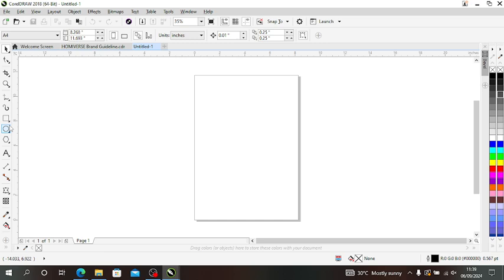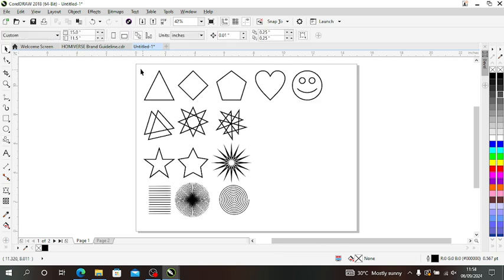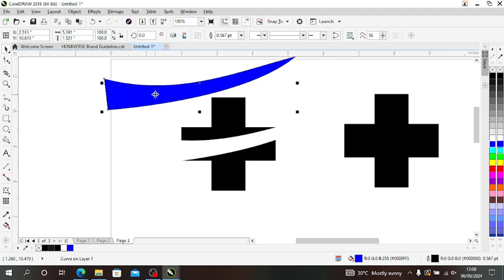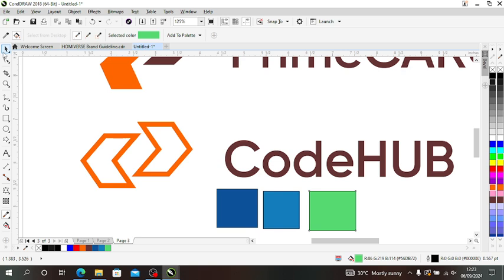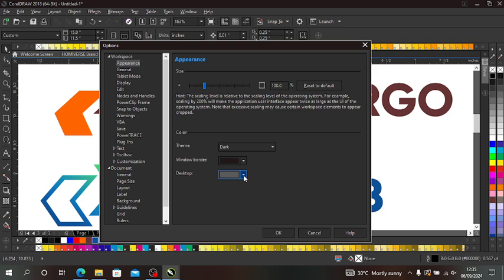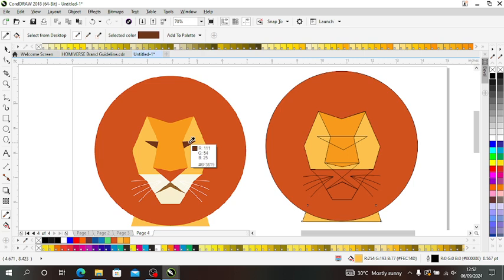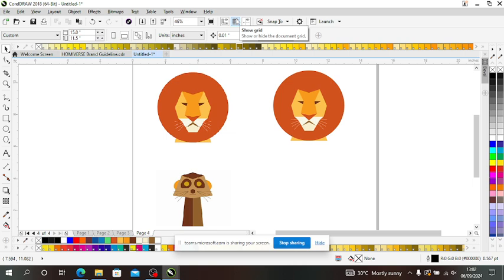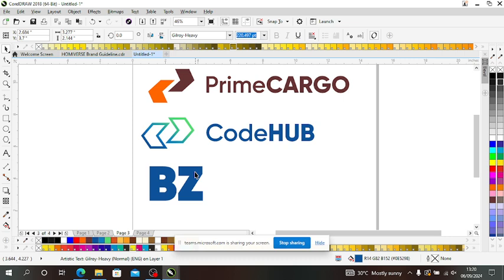Crafting Simple Yet Powerful Illustrations: A Deep Dive into Vector Design Using Corel Draw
Join me on this creative journey as we explore the art of designing simple yet effective illustrations using vectors. In this video, we'll delve into the world of vector graphics, discussing the benefits of using lines and shapes to create stunning visuals. We'll cover essential techniques: Color, Drawing, Box & Line, demonstrating how to harness their potential to craft engaging illustrations. Whether you're a seasoned designer or just starting out, this video will equip you with the skills to elevate your design game.

Get ready to unlock the secrets of vector design and take your illustrations to the next level!